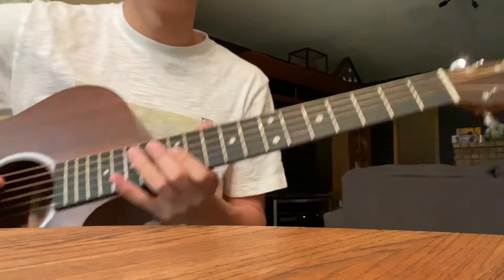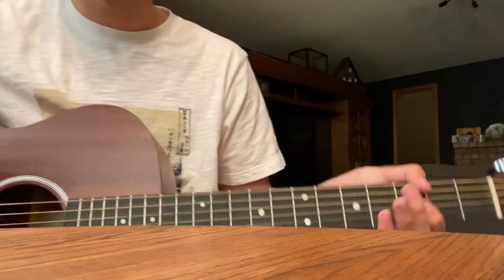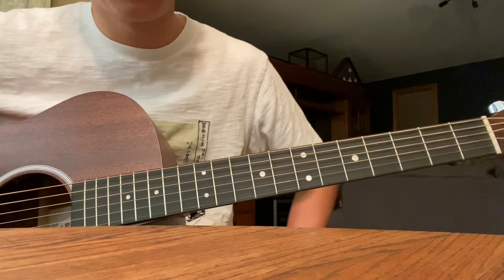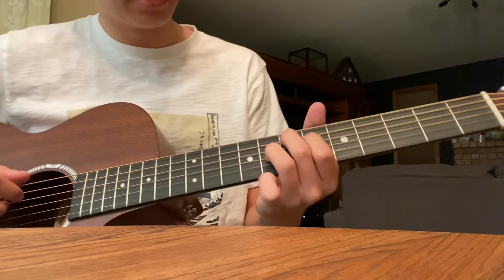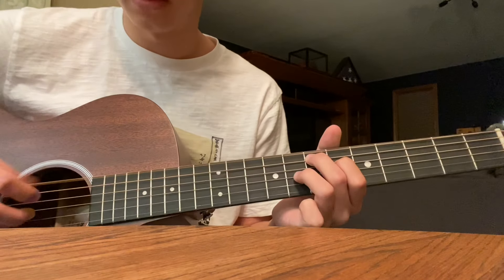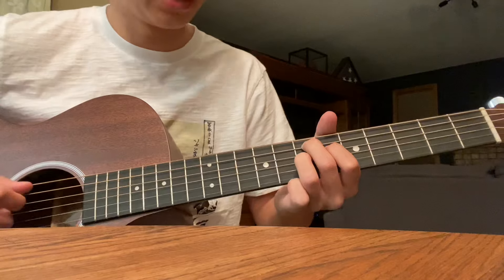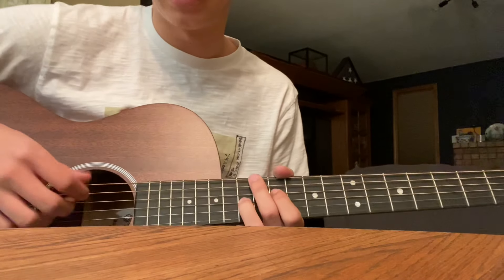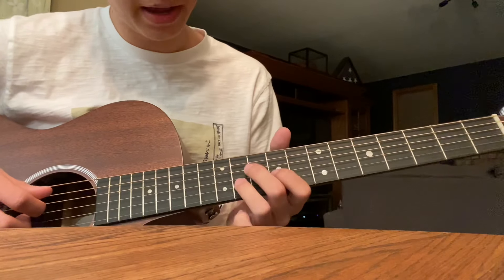keshi - LIMBO (guitar tutorial)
TABS (EbAbDbGbBbEb)

I FORGOT TO MENTION TO TUNE DOWN HALF STEP SORRY!

0768xx
0767xx
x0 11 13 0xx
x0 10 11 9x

sorry if the tab is confusing, the double digit frets kind of make it weird.